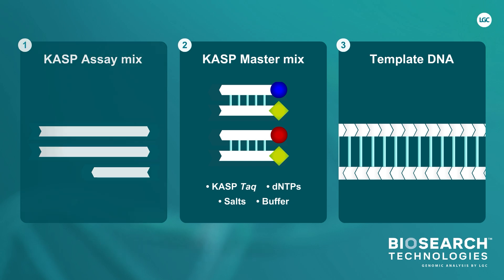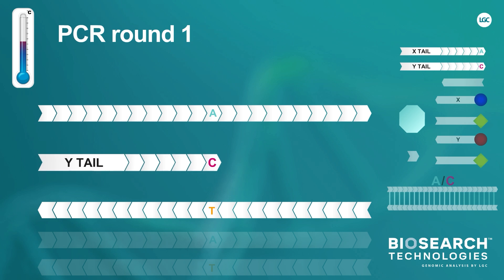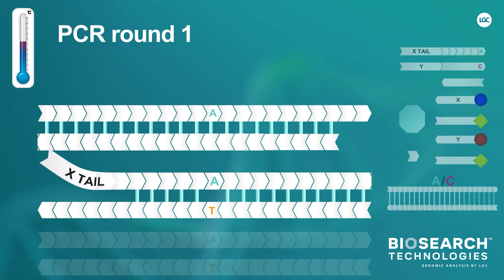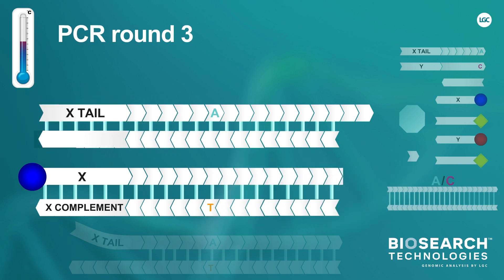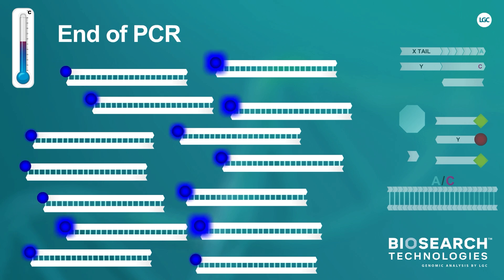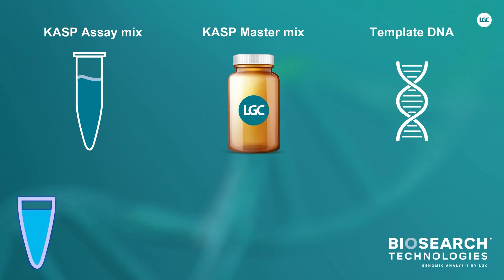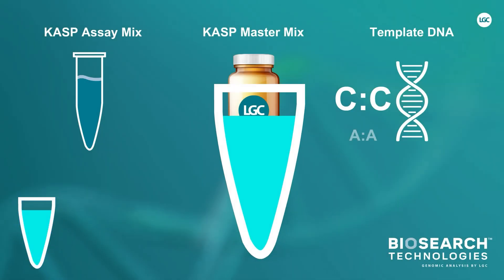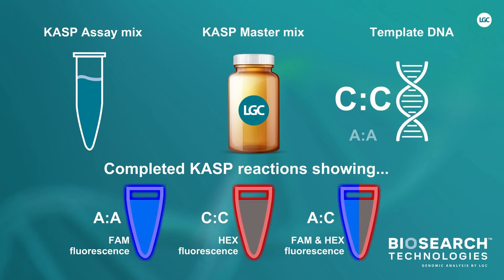The Kasp reaction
KASP is a PCR-based genotyping chemistry suitable for genotyping SNPs and Indels. KASP has been used to genotype millions of samples worldwide. If you have you ever wondered “How does KASP work?”, this series of three videos explains the KASP reagents, the genotyping reaction and how the data is analysed. This is the second video and shows what happens when you run a KASP genotyping reaction.

The example shown in this animation is a SNP genotyping KASP reaction. It gives a step-by-step explanation of the early rounds of the PCR and then goes on to explain how the alleles present in the DNA sample will result in a fluorescent single from the completed KASP reaction.
This video demonstrates how the KASP genotyping reaction would report DNA samples that are homozygous or heterozygous for the target SNP.

After the reaction is completed, and the fluorescence has been measured, it is necessary to analyse the date. Please watch the next video to see how this is done.

For more information about LGC Biosearch Technologies’ products and services